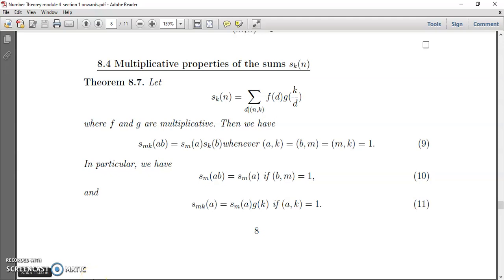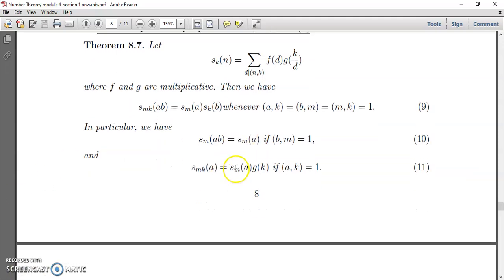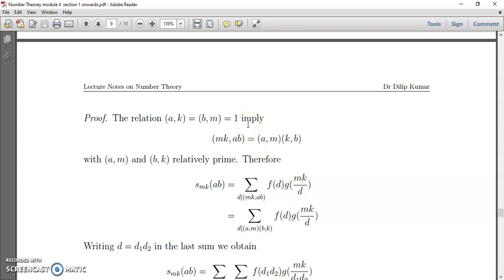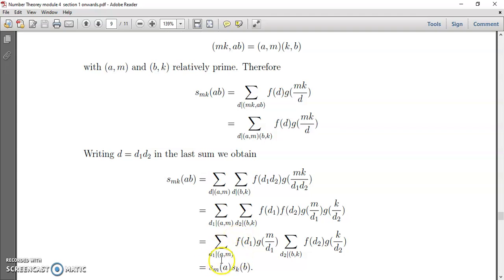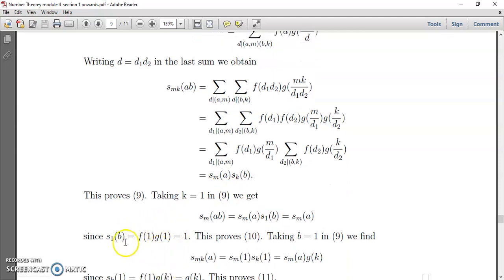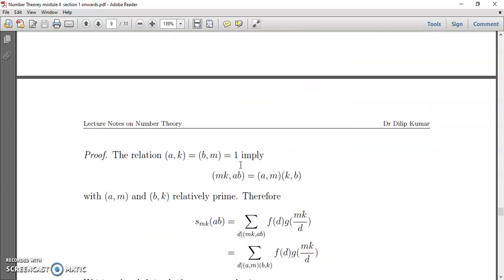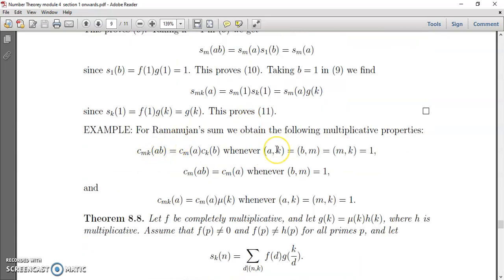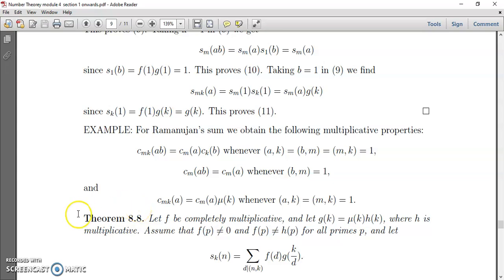Multiplicative properties of Ramanujan sum Theorem 8.7 Lecture 7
This video is based on the Text book of Tom M. Apostol: Introduction to Analytic Number Theory